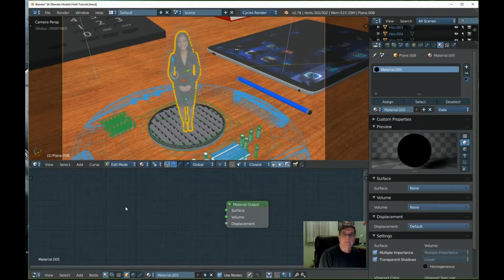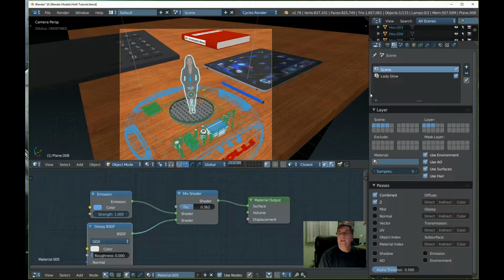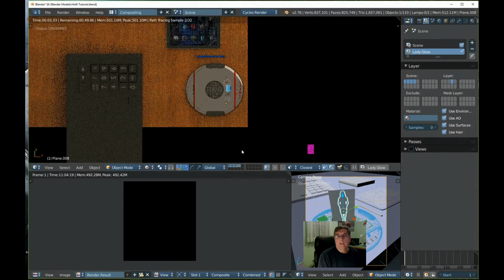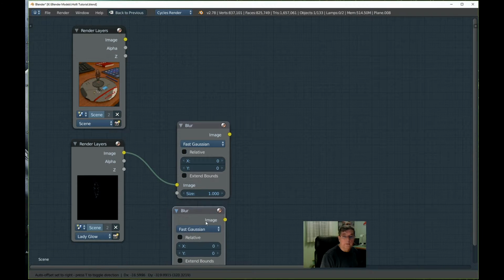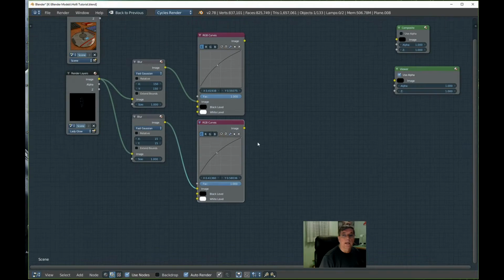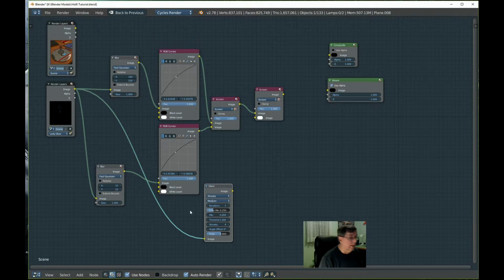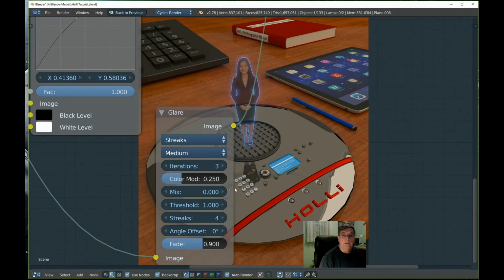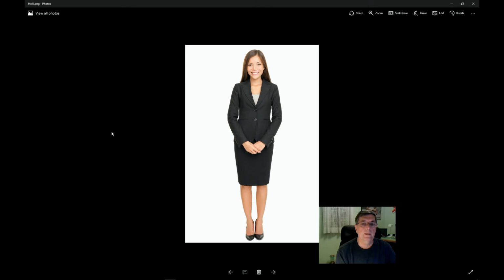Blender 3D "Holli" Tutorial Pt 2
This is a Blender 3D tutorial on creating "Holli" a holographic virtual assistant image.  Thetinkersworkshop.blogspot.com